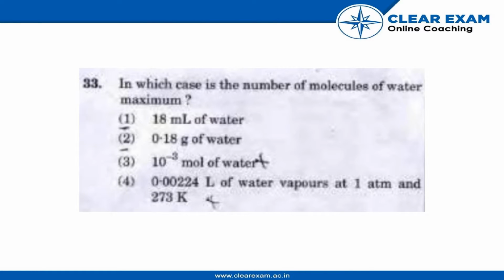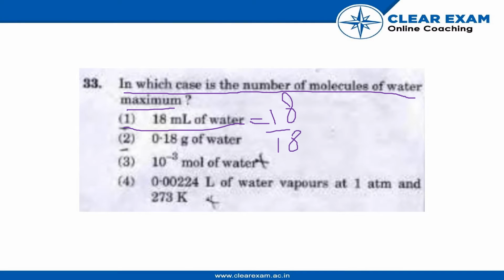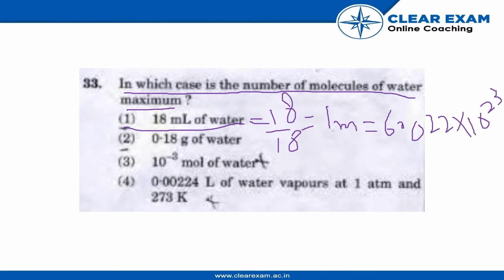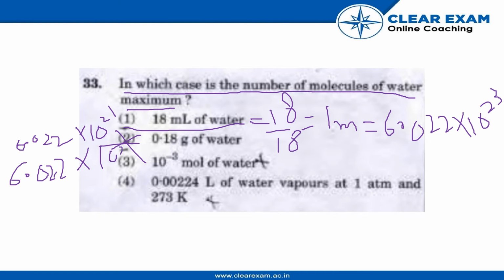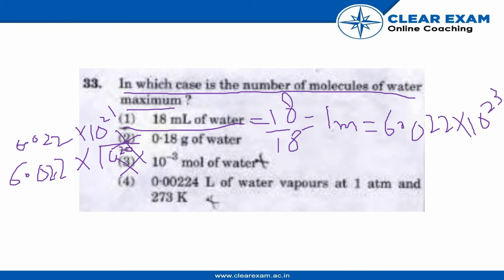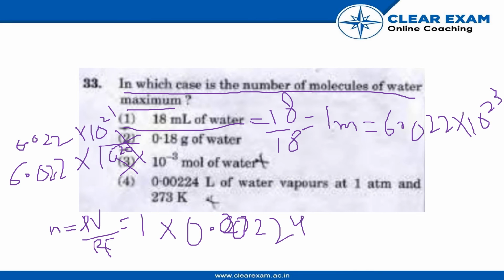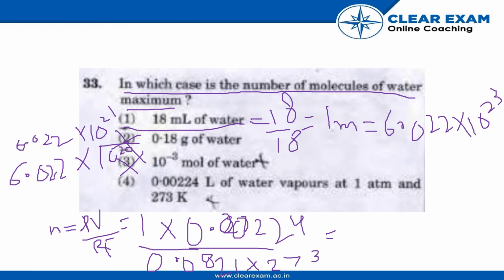NEET Previous Year Paper 2018 | Chemistry | ClearExam | SET LL | Question Q33